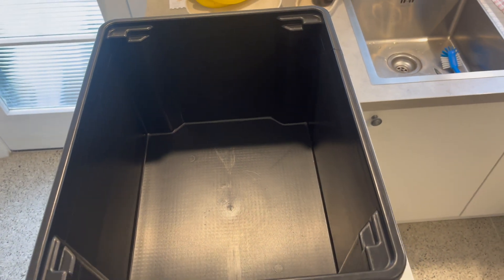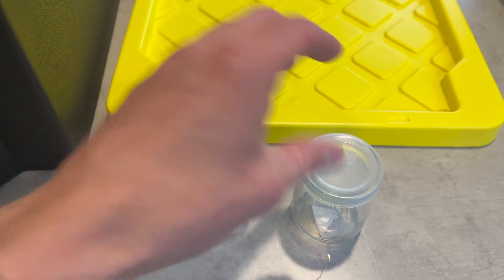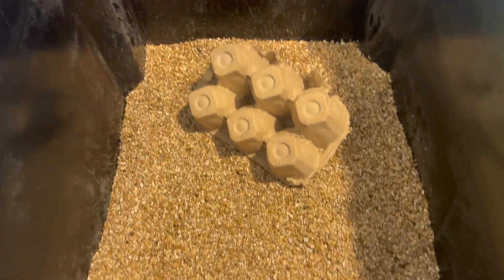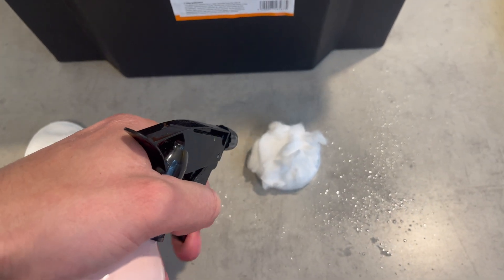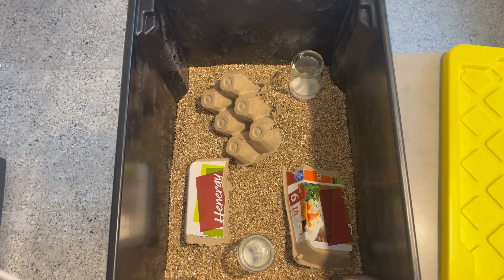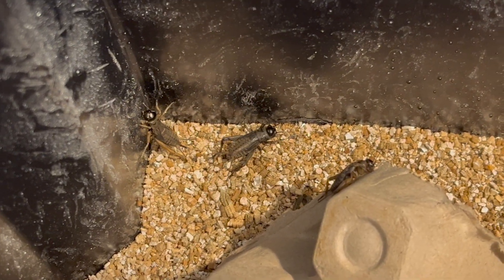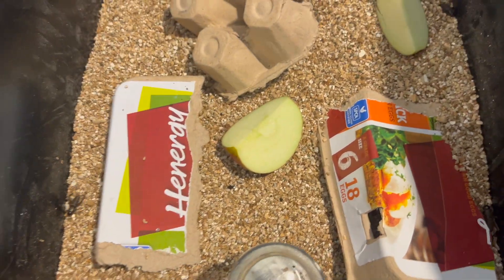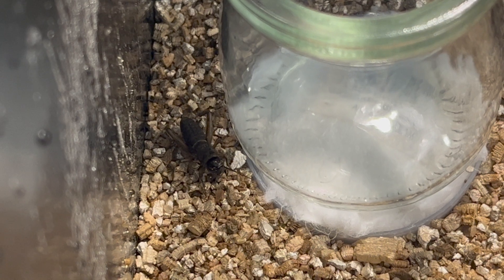Setting up a Cricket Breeding Colony for Beginners! (with NEW METHOD)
Crickets get expensive. so why not try and breed your own. for your Reptiles, Amphibians, Birds or just as a hobby or side hustle!

I am setting up a Breeding Colony!

MILF - Man I love Frogs T-shirt on Amazon! 👇
 🎵Midnight — Declan...
🌐Sterile Stackable Container
🌐Multipurpose Tub
🌐Clear Plastic Storage Tub
🌐27L Black Tote
🌐Organic Vermiculite
🌐Josh's Frogs Vermiculite
🌐Small Glass Jar
🌐1000 Live Crickets

Our Faviroute Frog Accessories on Amazon!